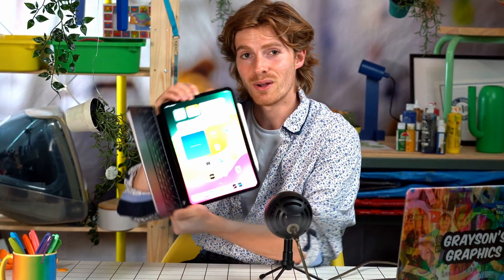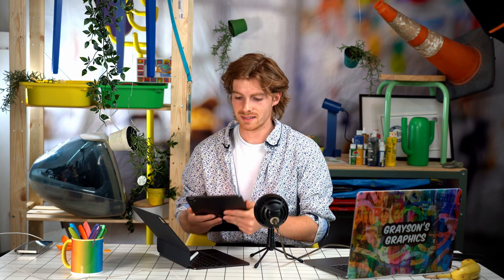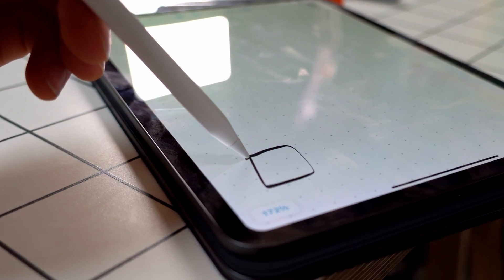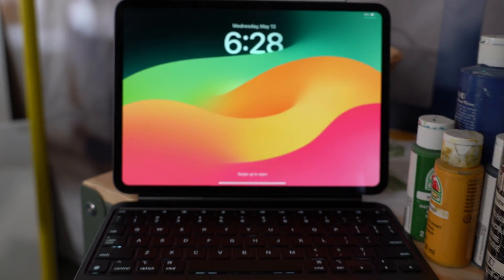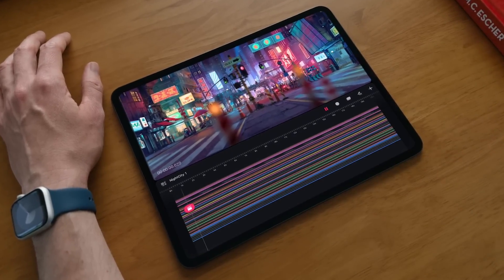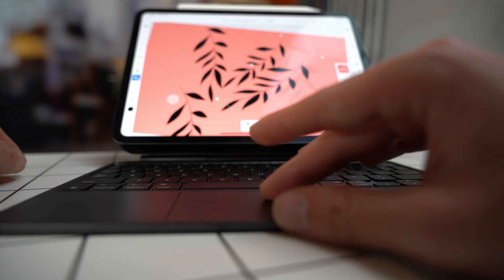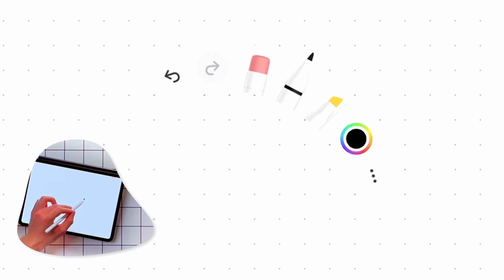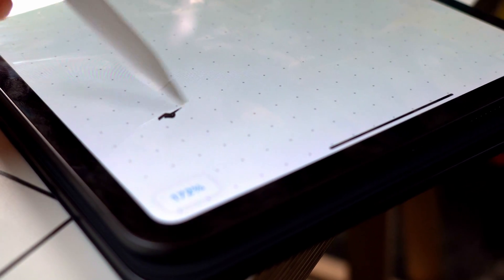M4 iPad Pro Review for DIGITAL ART and DESIGN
A comprehensive hands-on review for artists, illustrators and designers of the new 2024 M4 iPad Pro, Apple Pencil Pro, and Magic Keyboard. Here's everything you need to know about the new iPad Pro and Apple Pencil Pro and what it means for designers and digital artists. I use Procreate, Freeform, Adobe Illustrator, Apple Sidecar and try the new Barrel Roll, Squeeze, and Haptic functions of the Apple Pencil Pro.

❗️SHOPPING LINKS:❗️ (These help the channel, but stay the exact same price for you!)

Here’s the exact setup I bought:
M4 iPad Pro 11” $999
Magic Keyboard 11”
Apple Pencil Pro

And here are some additional options:
M4 iPad Pro 13” $1499
Magic Keyboard 13”
M2 iPad Air 11”
M2 iPad Air 13”

Here’s everything we covered in this video:

00:00 Intro
00:25 What's New
00:35 Display, Sizes, Tandem OLED, Color Accuracy, Thinness
02:39 Nano-Texture Glass
04:12 Do You Need The M4 Chip?
05:21 Hands-On Drawing
05:49 Aluminum Magic Keyboard
06:06 Apple Pencil Pro
06:36 Apple Pencil Hover
06:53 Apple Pencil Pro Squeeze and Haptic Feedback
07:47 Apple Pencil Pro Settings
08:16 Apple Pencil Pro Barrel Roll
08:42 Procreate
09:22 Adobe Illustrator and Apple Sidecar
10:39 Is it Worth It?

👨‍🎨 YOU STILL DON'T HAVE ADOBE ILLUSTRATOR? 🖼️